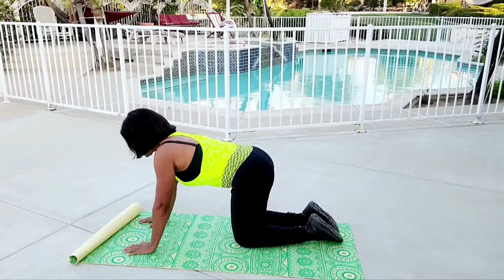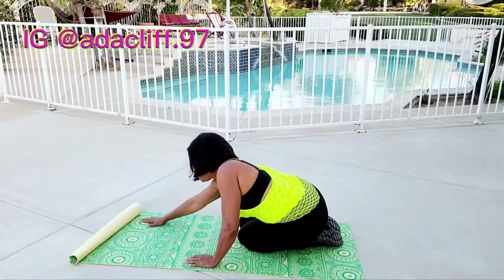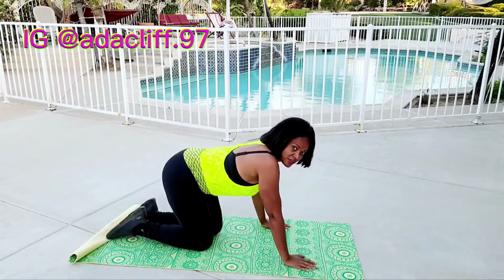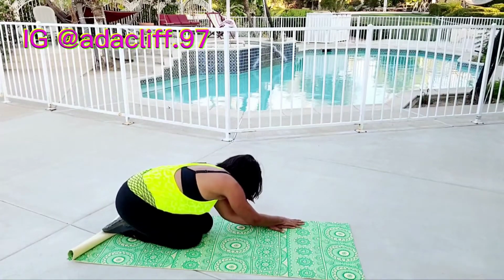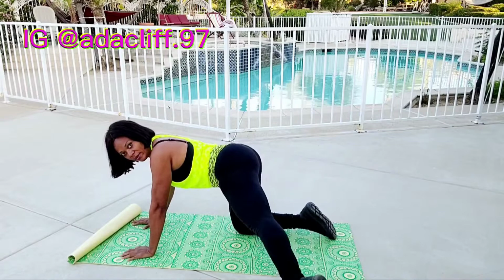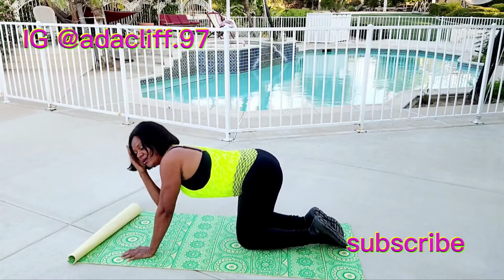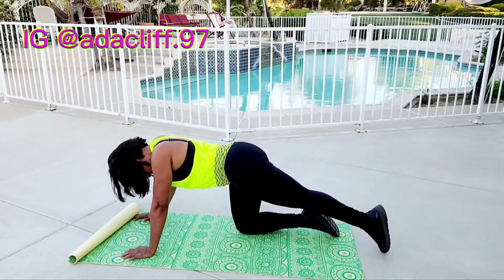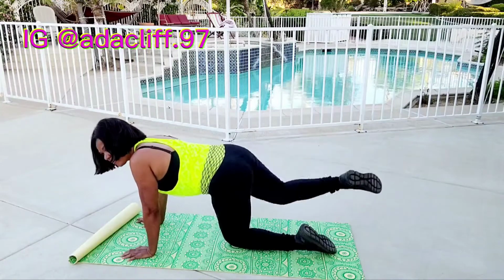Hip Dip Exercise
Hip Dip exercises fill in your hips where there is a dip. Learn some routines in this video to fill in your hips and get  more rounded hips.

I believe health is wealth. Without good health, we cannot accomplish anything else in life. In this channel, I will be showing you simple workouts that you can do from the comfort of your home as well as health education on how to live a healthy life.  Join the fun and exercise with me whenever you tune in to my channel because any little amount of exercise helps. Even if you do 10 minutes, it makes a difference. The key is to be actively moving in order to keep the blood flowing easily and also, so you don't get stiff joints. You don't always have to wait till the right time because the right time is any chance you get, you take advantage of it and get a few minutes in.

XOXO
Ada